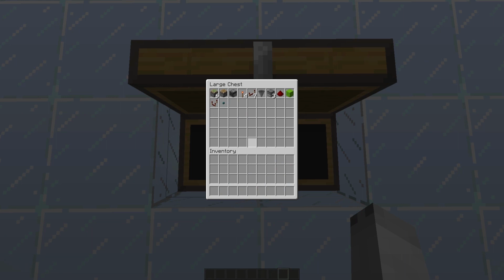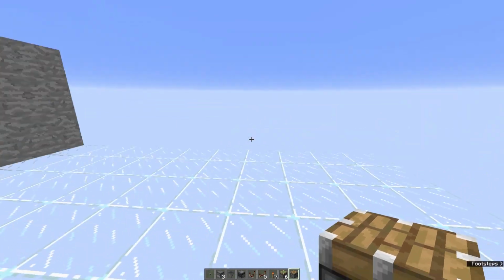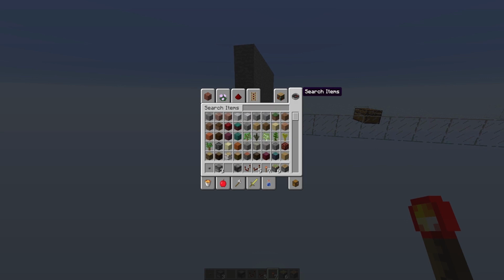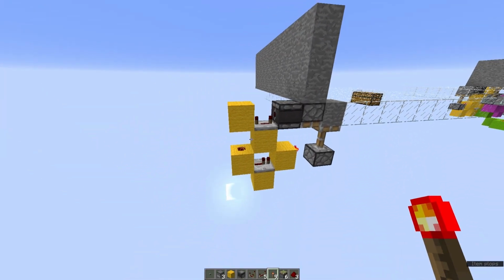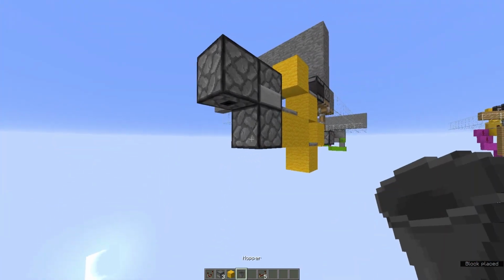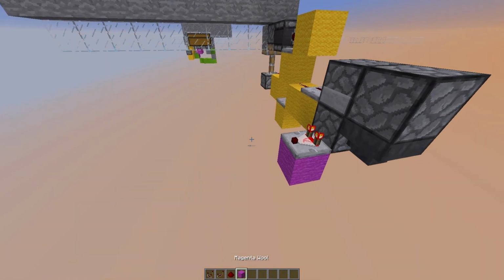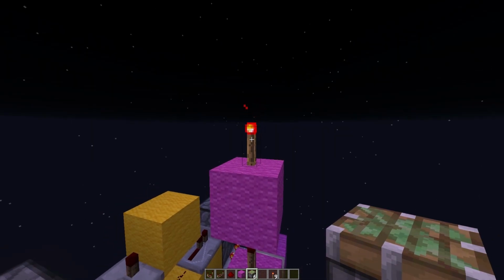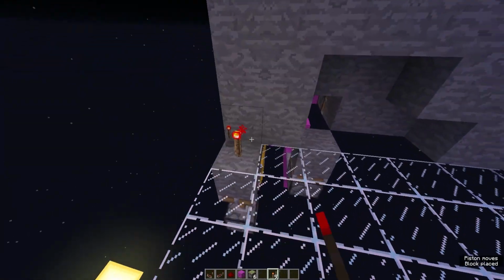Minecraft Hidden Staircase Piston Door | Minecraft Tutorial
This minecraft hidden staircase is simple to build in survival. Its a great way to add a hidden piston door to your base or build
+++NOTE for BEDROCK users +++   To use this door in bedrock simple use a button to open the door instead of a redstone torch. When you push the button the door will open and the button will break allowing you to collect it
This door uses a t- flipflop system.

Or come hang out on  JJ's Ice Cave Discord and chat with other fans